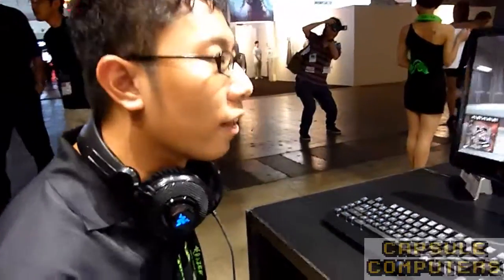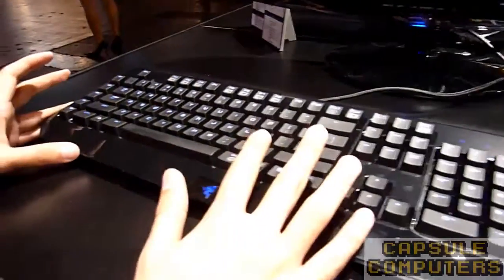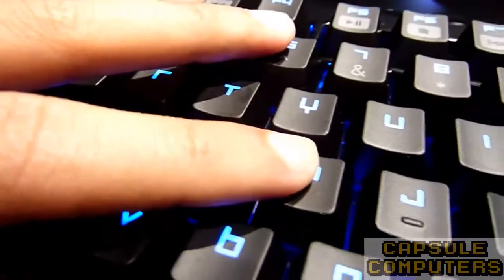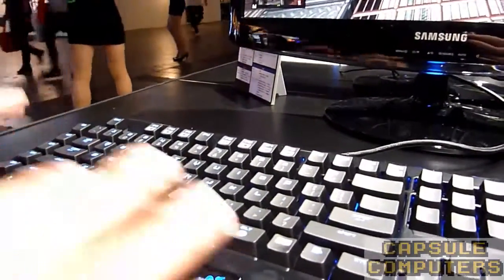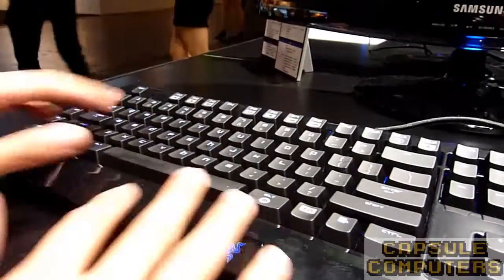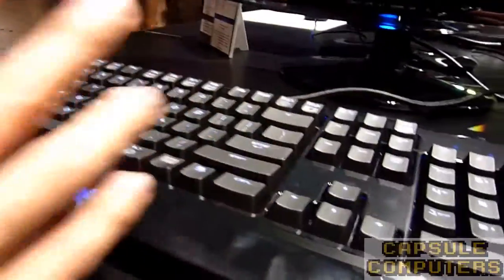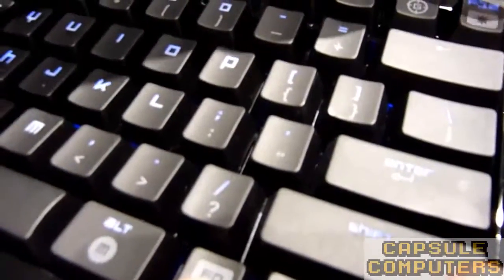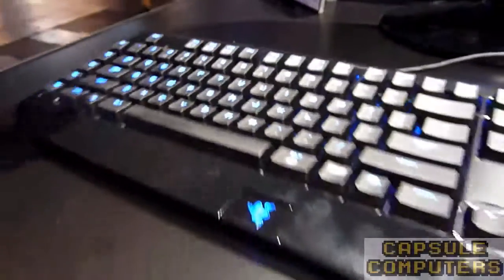Razer BlackWidow Ultimate Keyboard Preview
Capsule Computers Razer BlackWidow Ultimate keyboard Preview.  The BlackWidow is a fully mechanical keyboard with 50g actuation force providing 1ms response time.  It's fully programmable keys allow on the fly macro recording. It also has USB-passthrough and Audi-out / Mic-in jacks along with very cool backlight features.